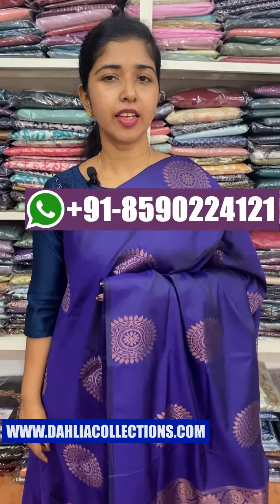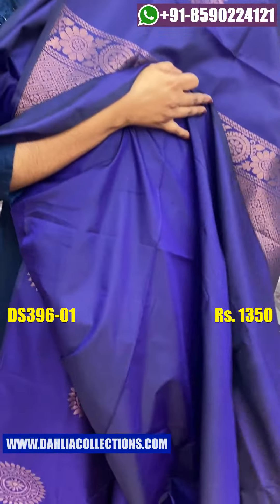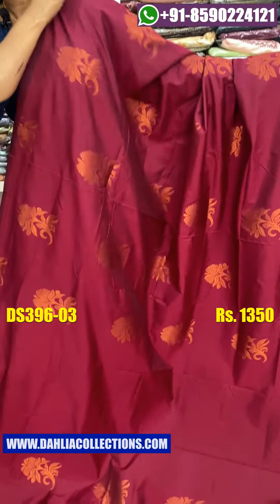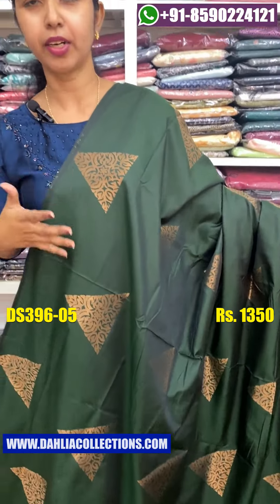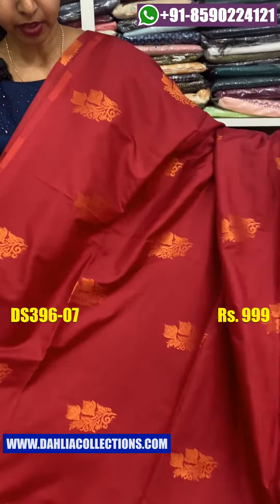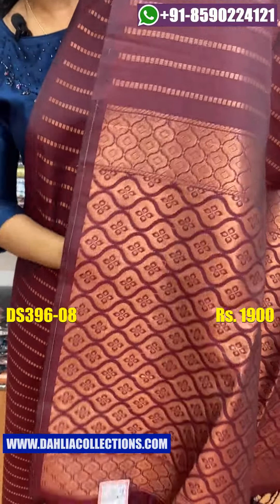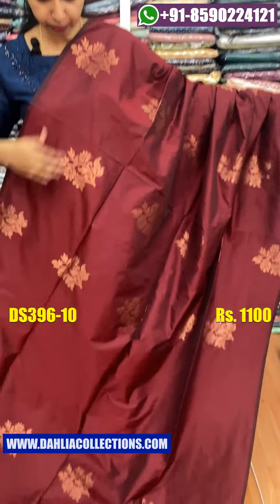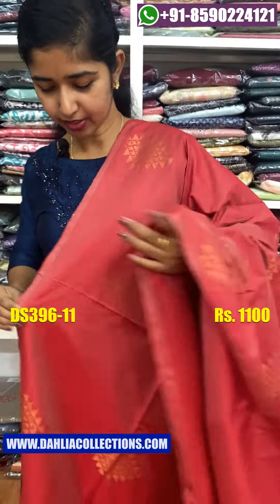Beautiful Soft Silk Sarees | Party Wear Sarees | Wedding Sarees Online | Functional Wear | DS396